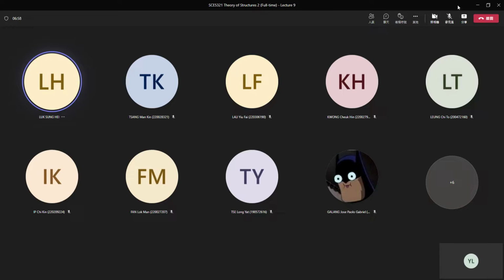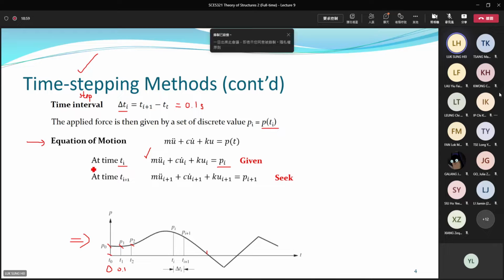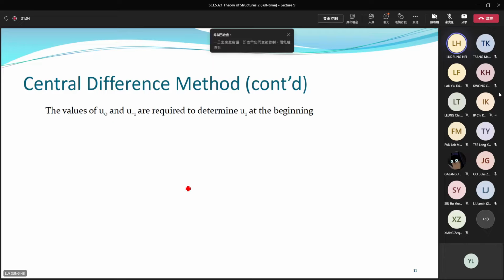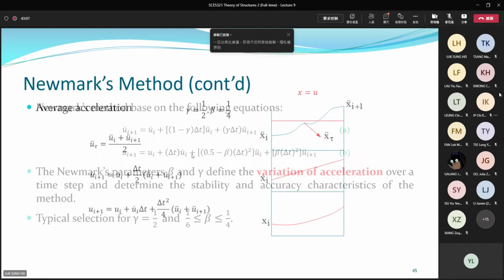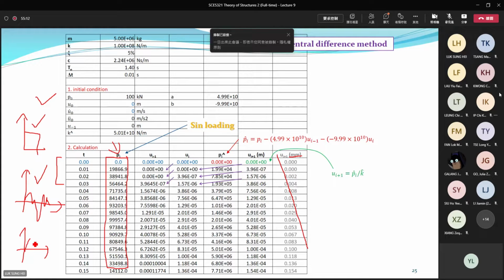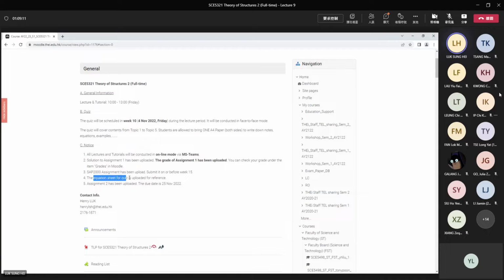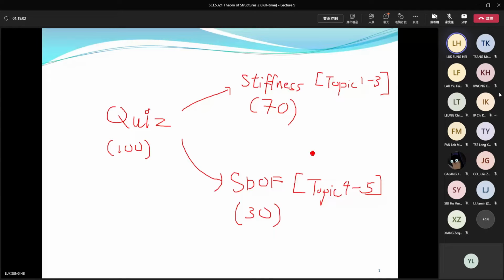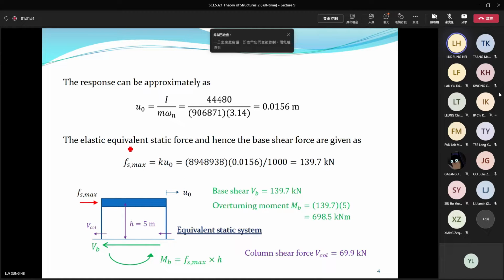structure 2_2022 10 28 Trim